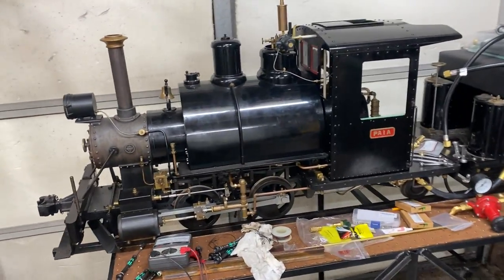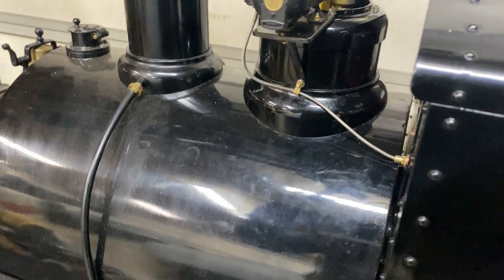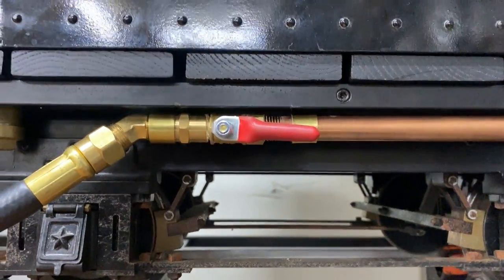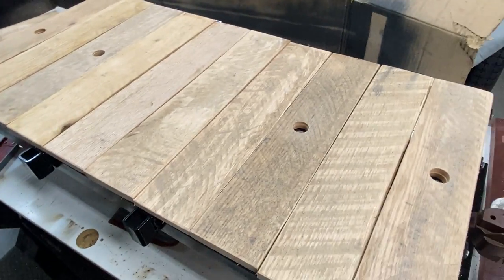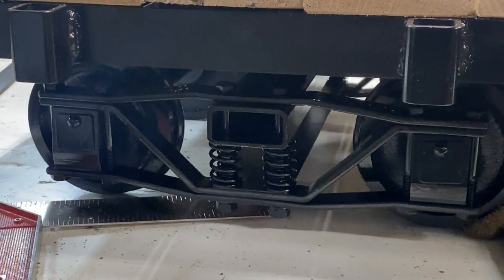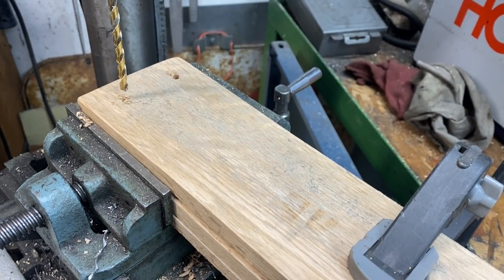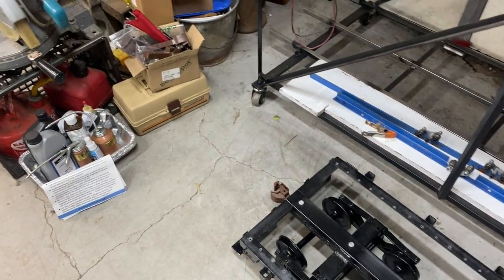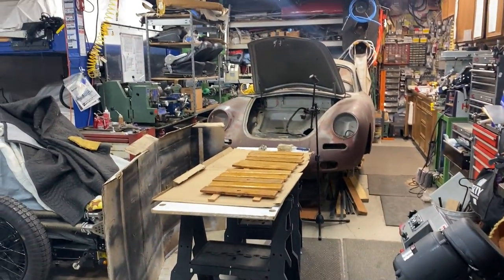Let's Build a 7.5" Gauge Railroad Flat Car/Tender, Part 1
In part 1 of this video I discuss some of the methods and details used to build a 7.5" gauge railroad flat car/tender for use with my live steam locomotive. I cover some basic construction methods including welding, drilling, basic wood working, and other fabrication skills to build this project. I also discuss the materials I used, such as oak shipping pallet boards for the decking material.

On previous projects I made my own arch bar trucks and axles, with Tom Bee wheels pressed on.